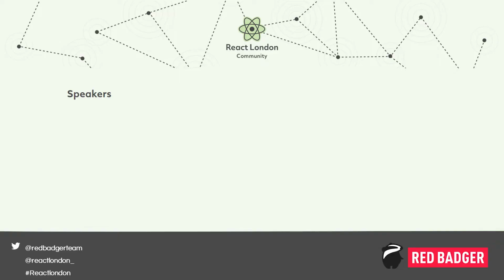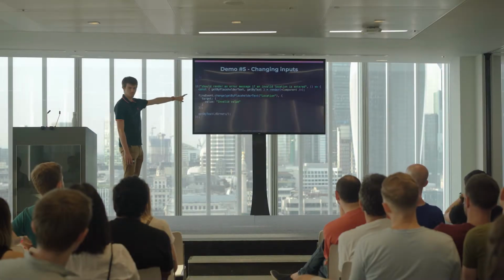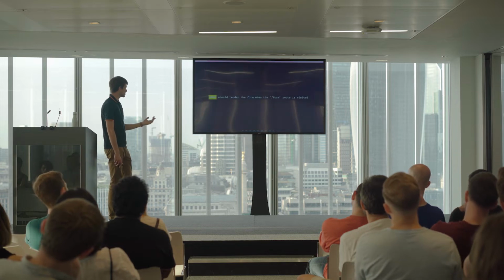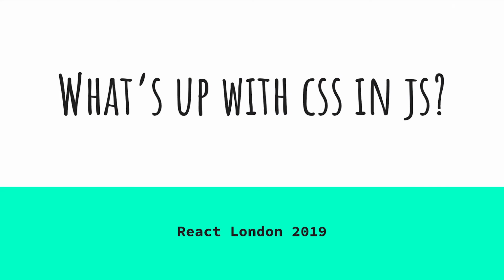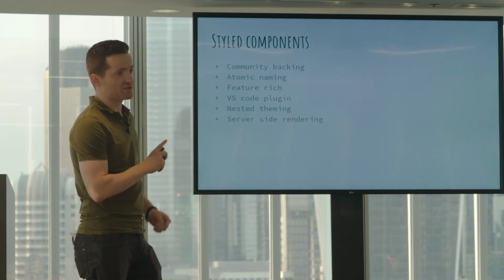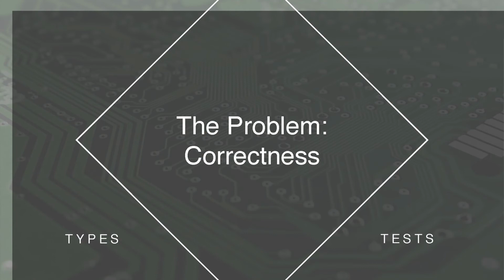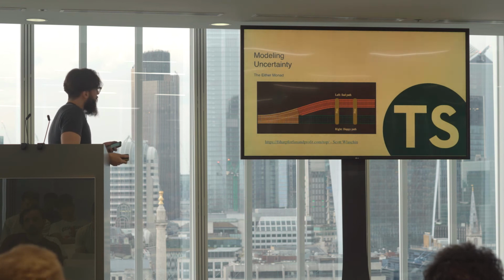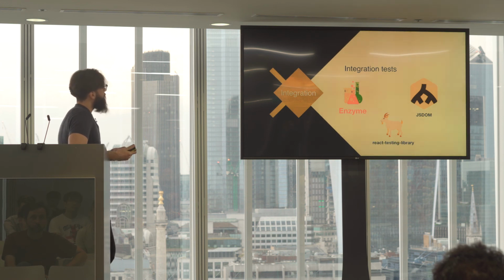React London July 2019